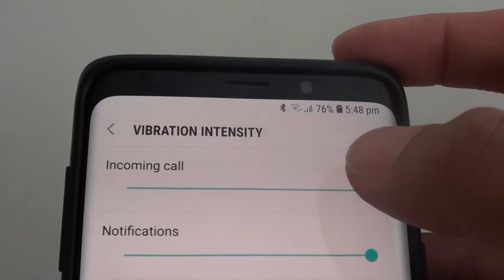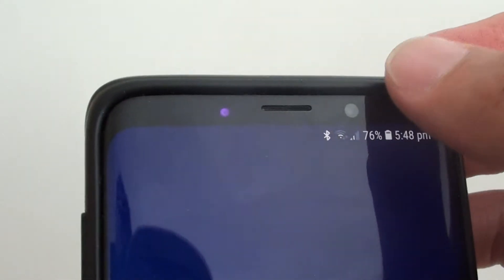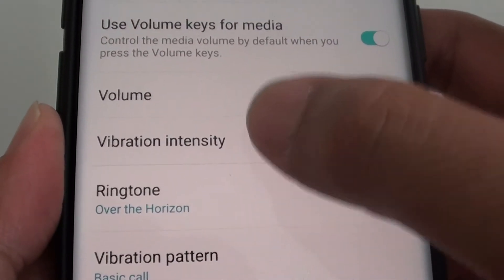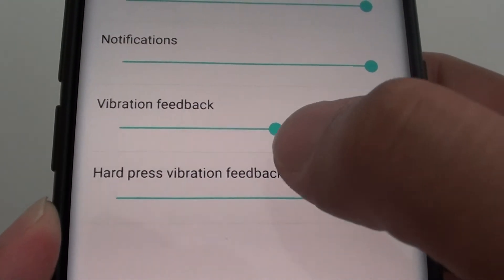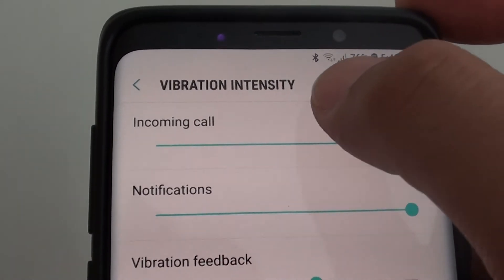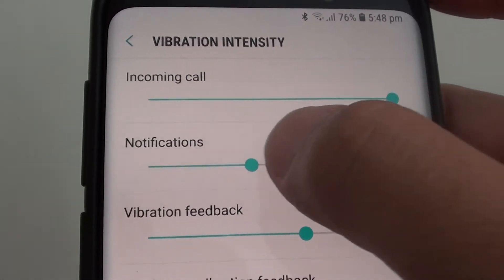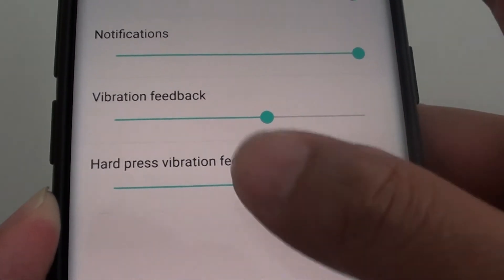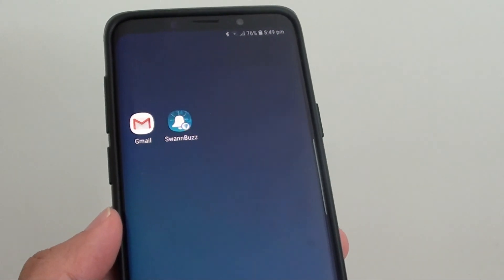Samsung Galaxy S9 / S9+: How to Change Vibration Intensity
Learn how you can change vibration intensity on Samsung Galaxy S9 / S9+.